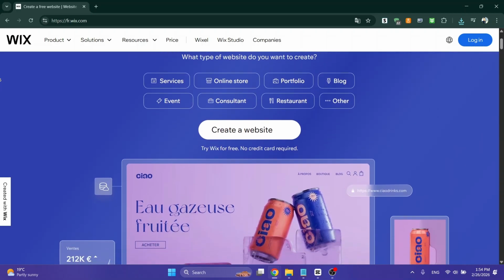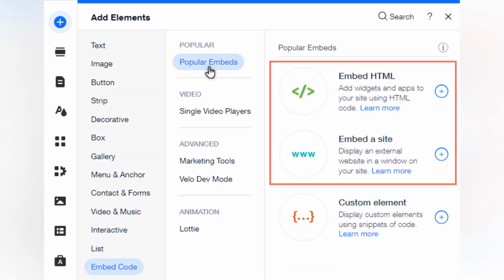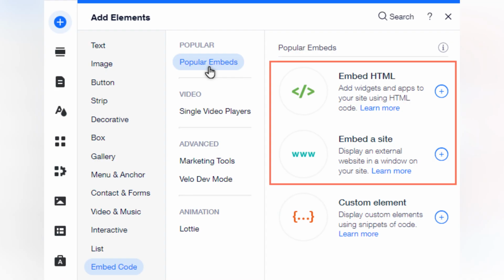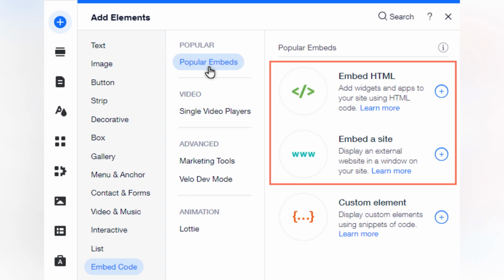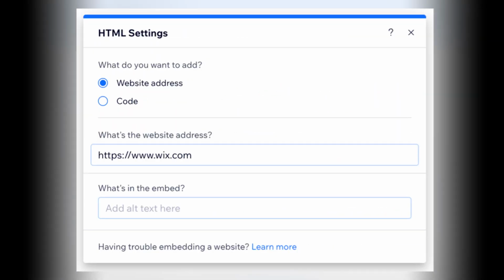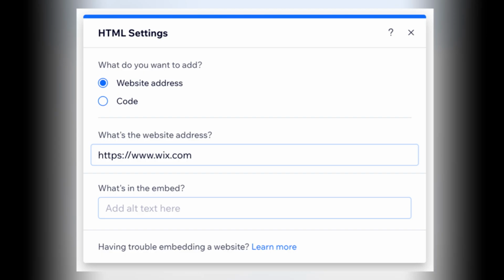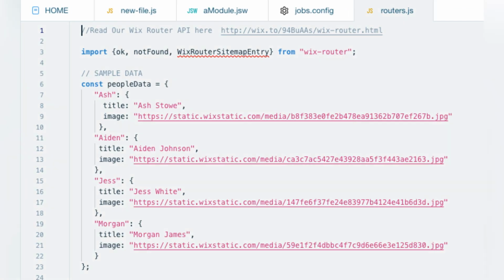How to Embed a Site or Widget with Wix Editor (2026 Guide)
Do you want to add custom functionality to your website? In this 2026 updated tutorial, I will show you exactly how to embed a site or widget with the Wix Editor. Whether you're trying to add a live weather update, a social media feed, or a completely different website into your layout, I’ll walk you through the simplest steps to get it done! 🚀

We explore the "Add Elements" panel in the new Wix Harmony interface to find the powerful Embed tools. You will learn the crucial difference between "Embed HTML" for code snippets and "Embed a Site" for live URLs. I also share a pro-tip on fixing "cropping" issues by changing fixed pixel values to 100% width and height, ensuring your widgets look perfect on both desktop and mobile devices. 📱

Wix makes it easy to integrate third-party tools, but there are a few traps to avoid. We’ll discuss why some sites "refuse to connect" due to security policies and how to ensure your code is HTML5 compatible for 2026 browsers. From simple contact forms to complex interactive maps, this guide covers everything you need to enhance your site’s user experience. ✨

Don't let your design be limited by standard features! Unlock the full potential of your Wix website by mastering embeds today. Let's get started! 💻

If this Wix embedding tutorial helped you add that missing feature to your site, please give the video a like, subscribe for more web design hacks, and comment below with the name of the widget you're trying to install! ✅